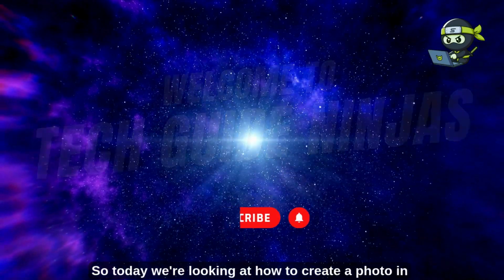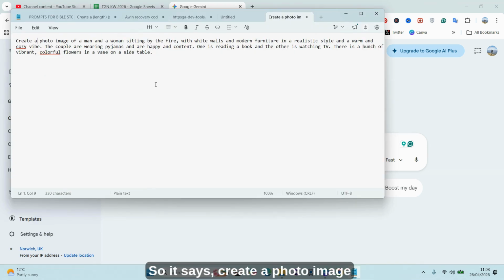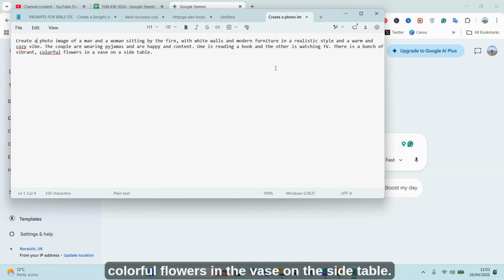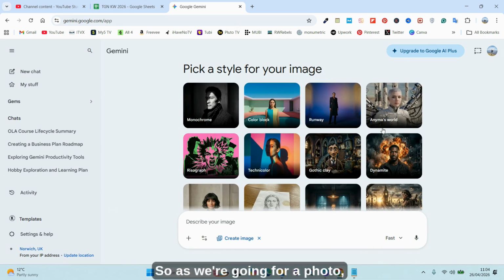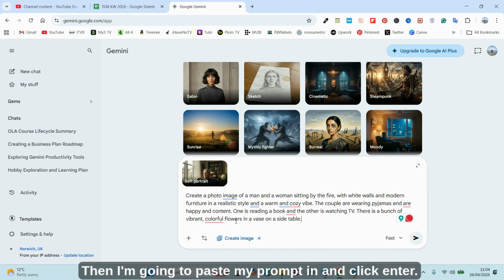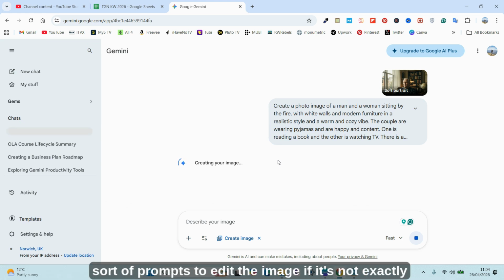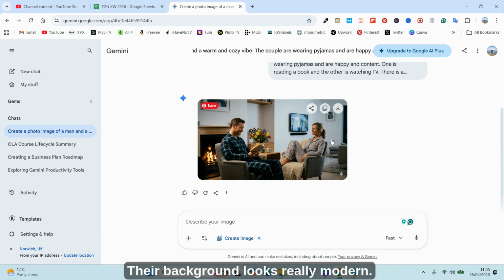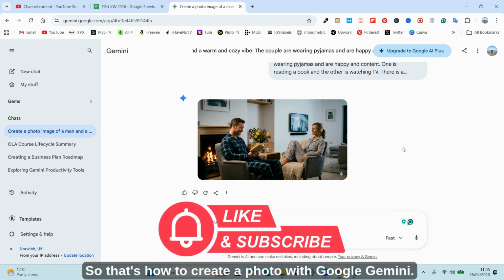How to Create a Photo in Google Gemini AI | Master Google Gemini's AI Image Generator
Today, we're diving into exactly how to create a photo in Google Gemini using its powerful ai image generator.

This quick tutorial shows you how to effectively use gemini ai to generate images from ai prompts, highlighting that effective prompt engineering leads to better results.

Learn to craft detailed prompts and refine your images with google gemini ai!🚀